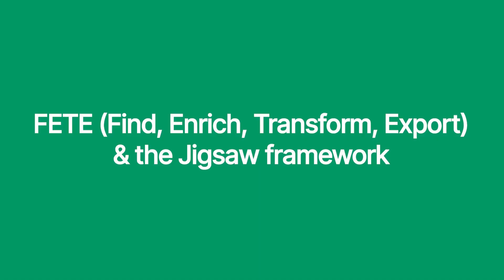Clay 101 | Lesson 2: The Jigsaw Framework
🚀 Clay 101: Mastering the Jigsaw Framework

Getting started with Clay can feel overwhelming, but the Jigsaw Framework simplifies the process. Think of working with data in Clay like assembling a puzzle—start with the corner pieces, build the edges, and fill in the rest.

✅ Find Your Corner Pieces – Identify essential data points like company domains, LinkedIn URLs, or full names to establish strong data foundations.
✅ Enrich Your Edges – Use Clay’s Enrich Company and Enrich Person actions to add firmographics, job titles, bios, and more.
✅ Fill in the Puzzle – Leverage 100+ data providers, AI, web scraping, and integrations to add missing details, segment leads, and personalize outreach.

By following this structured approach, you can quickly build functional workflows and enrich data efficiently.